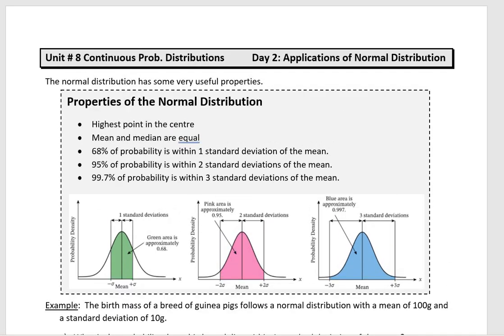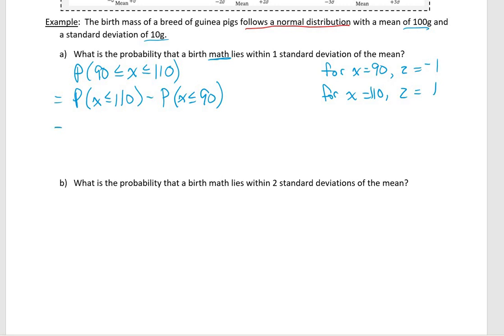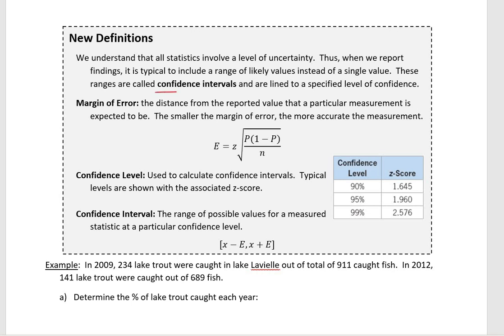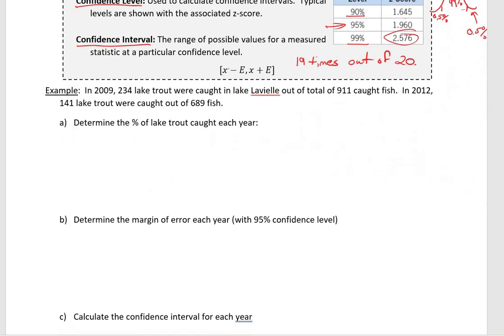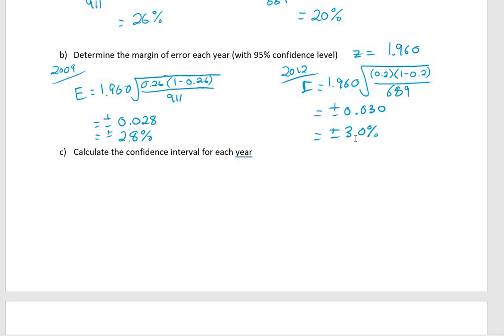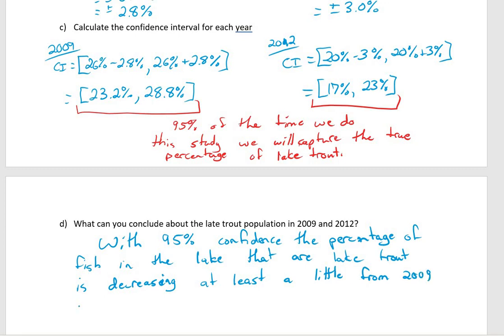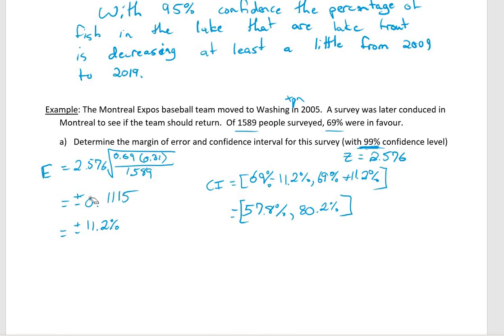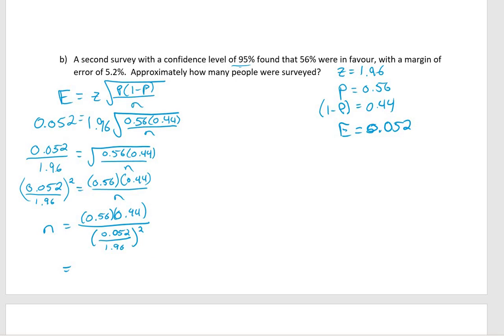Unit 7 Note 2 - Properties of Normal Distributions and Confidence Intervals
MDM4U Note